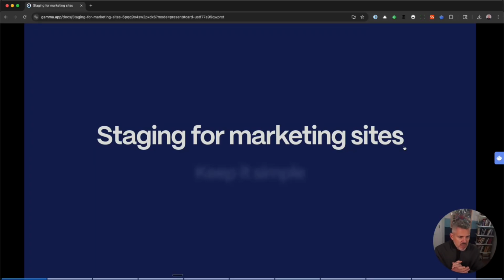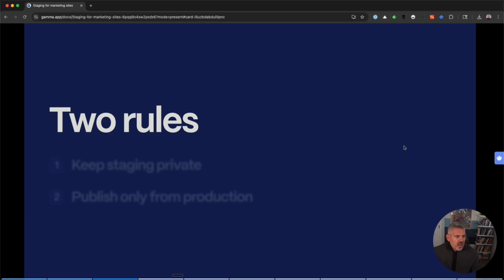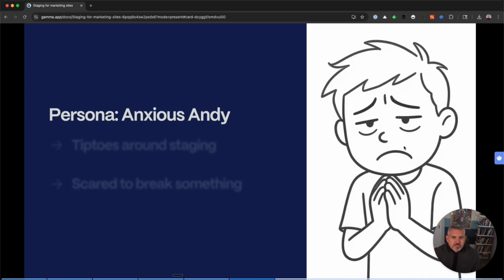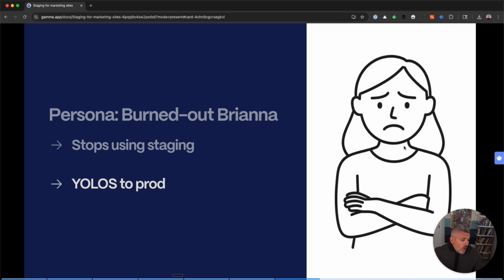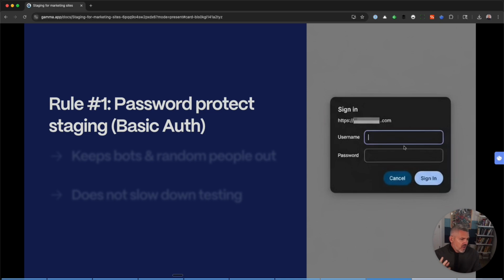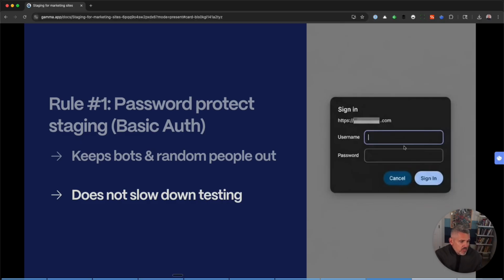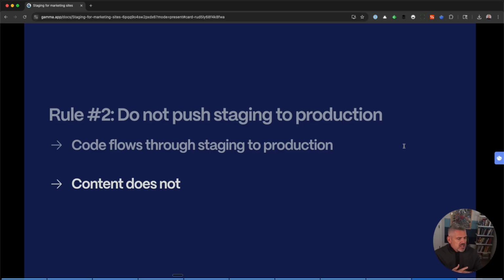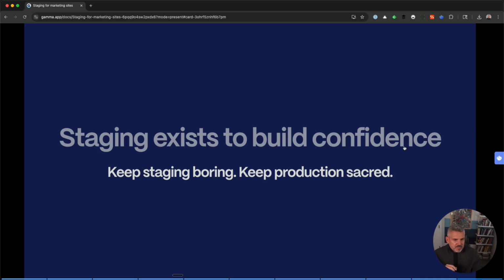Staging for marketing websites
In this video, I show how I handle staging for marketing websites using two simple rules:

1. Password protect staging (Basic Auth)
2. Do not push staging to production

Staging is the rehearsal. Production is the performance.